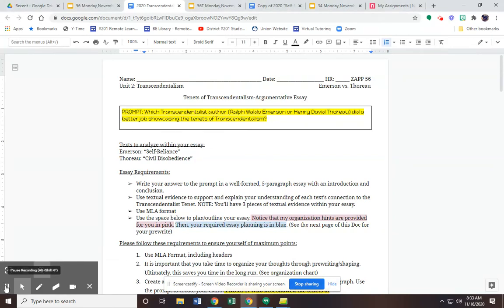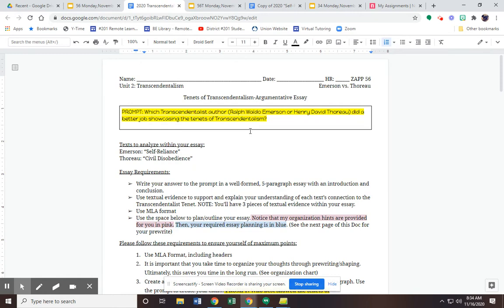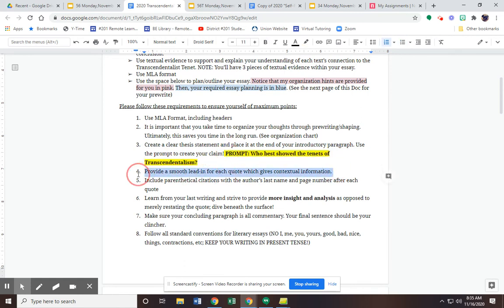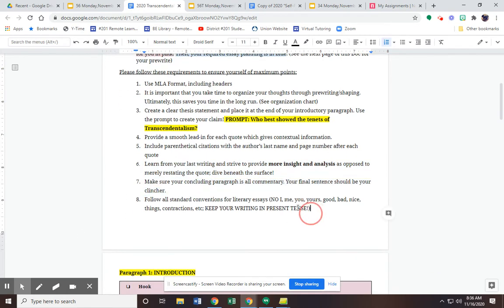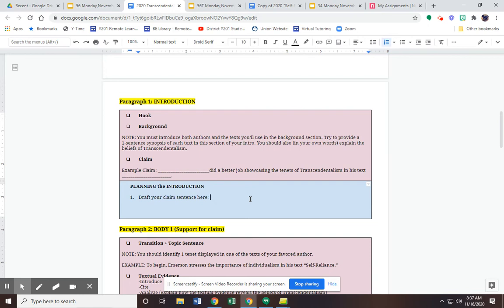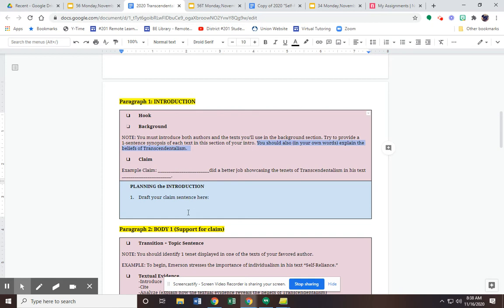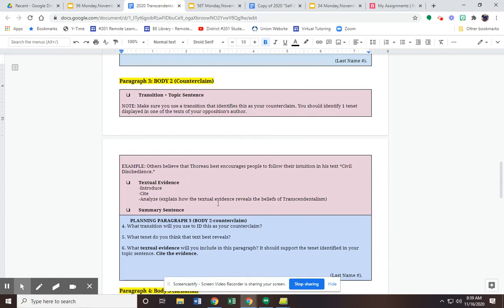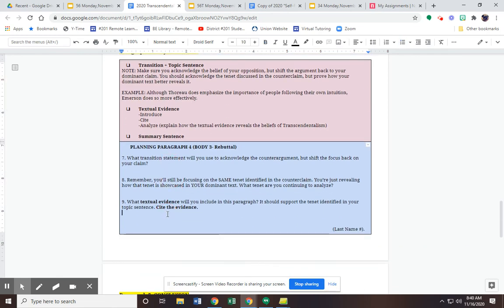56-Transcendentalism Essay Explanation